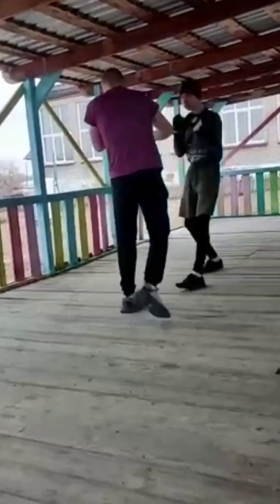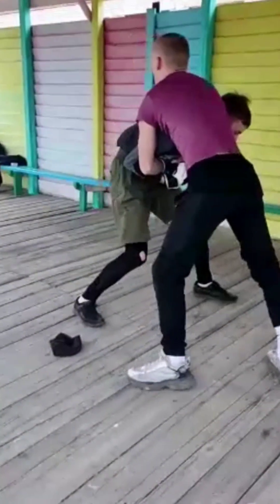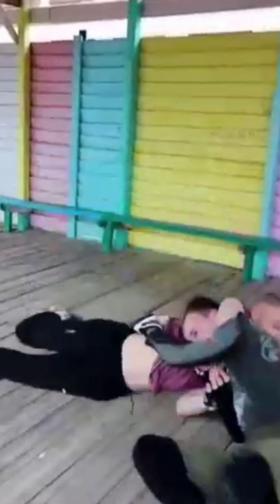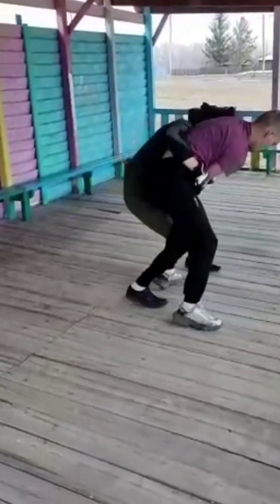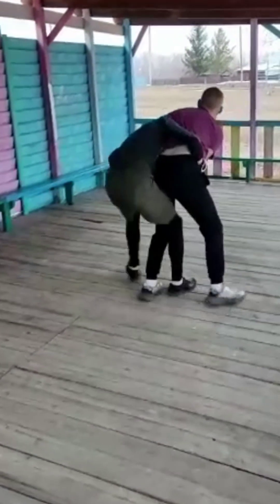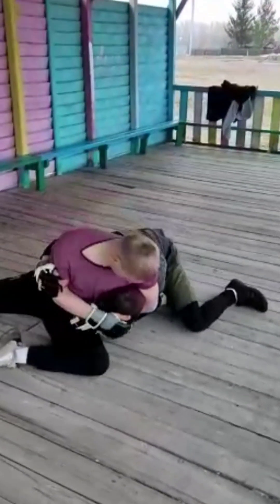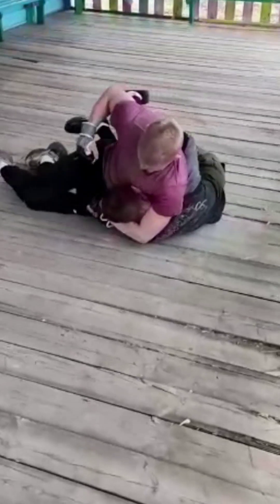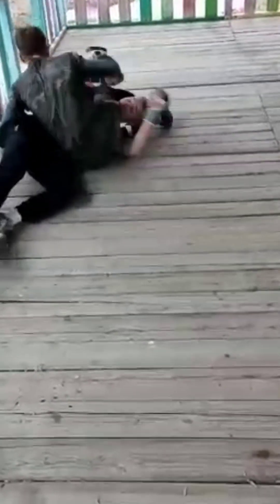A little fight between me and my friend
We did it outside for fun and we had weight difference so duuhh